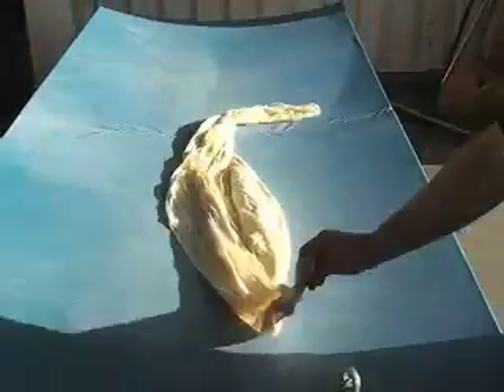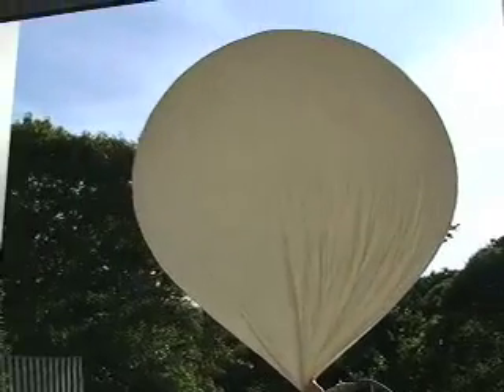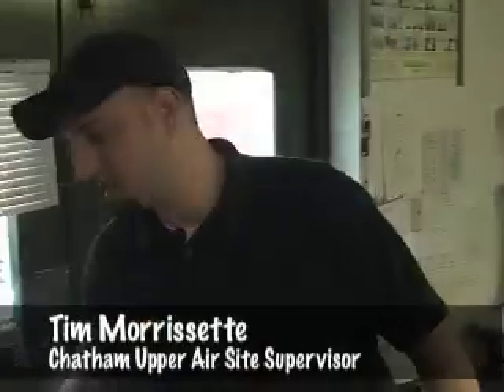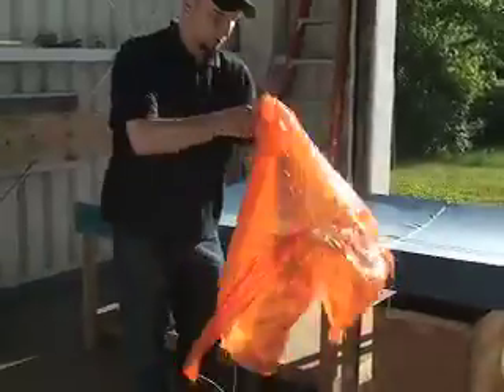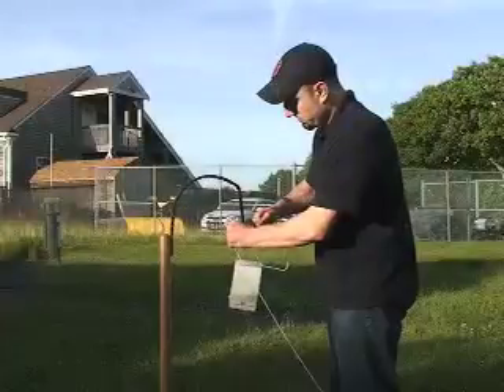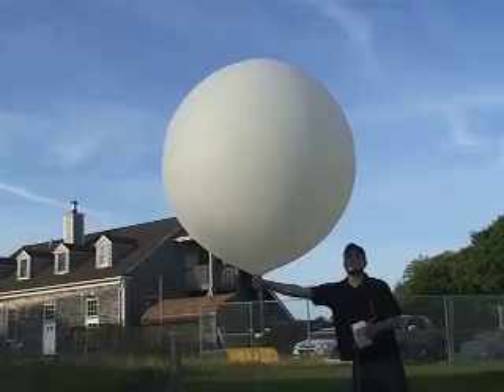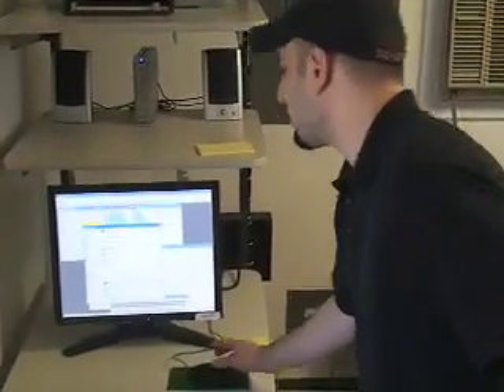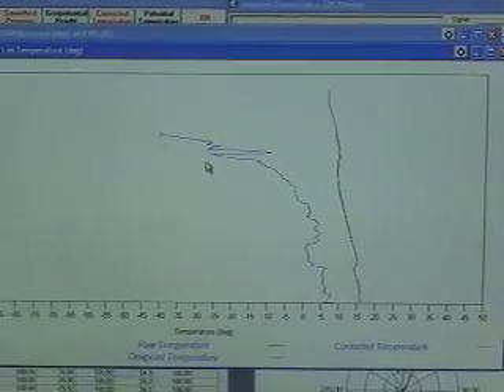CapeCast: Giant balloon in Chatham!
Today on CapeCast: Join us for an adventure to Morris Island and see why a vital weather balloon is launched daily. It's helium-tastic!